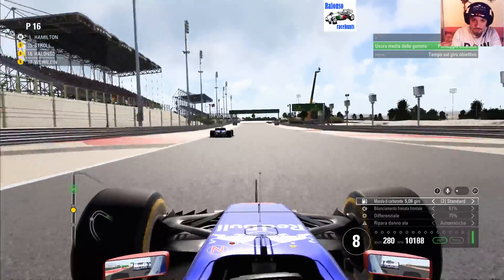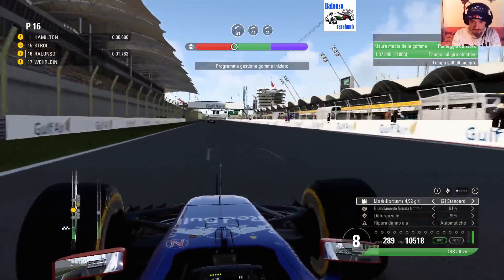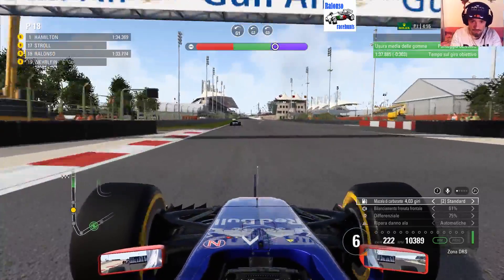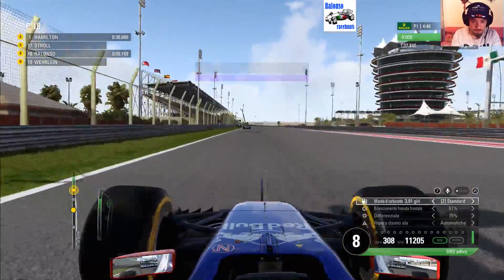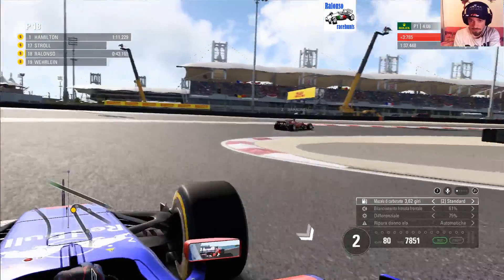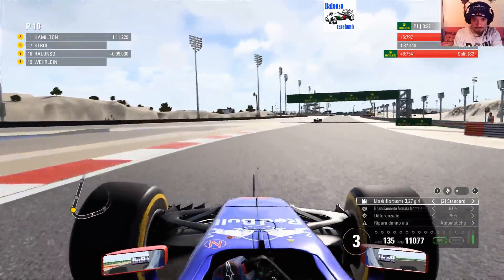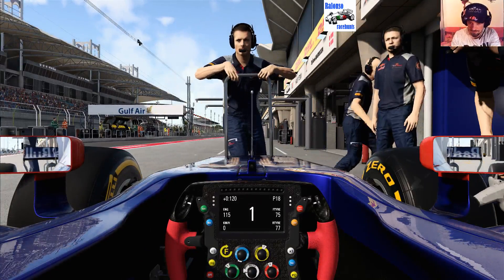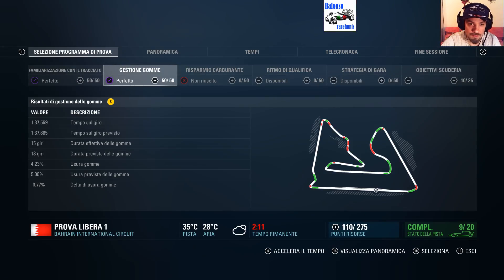F1 2017: Purple Rain In Bahrain! Career Mode, 3rd Weekend P1 (inkl Track IR)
Hi Guys! Welcome back to F1 2017! Preparing for our 3rd Weekend of our Career Season, we are in Bahrain for the tire degradation test practice! Can we achieve PURPLE SCORE? ;)